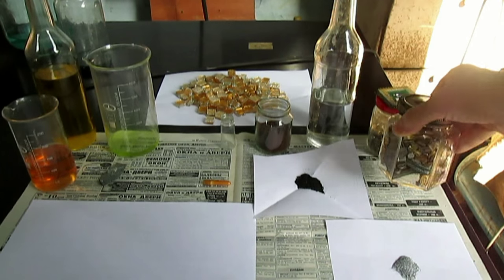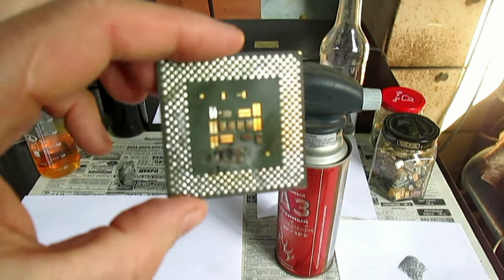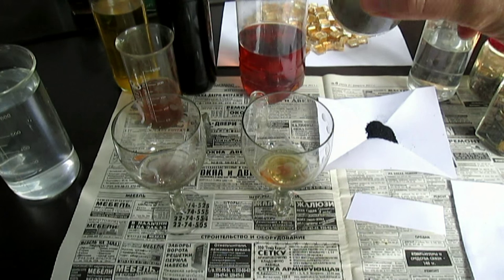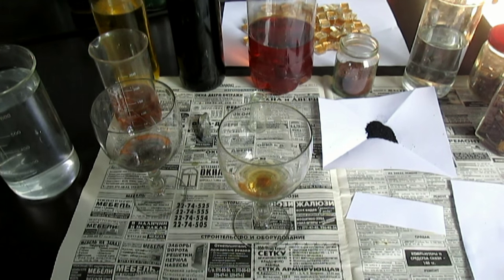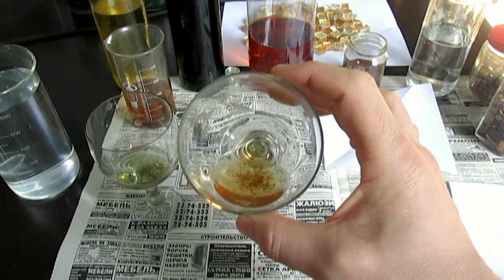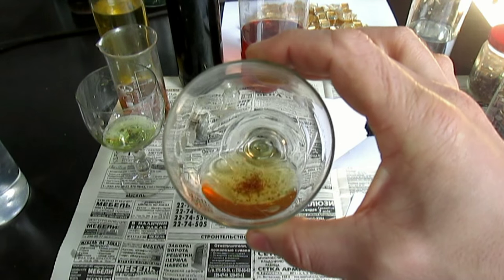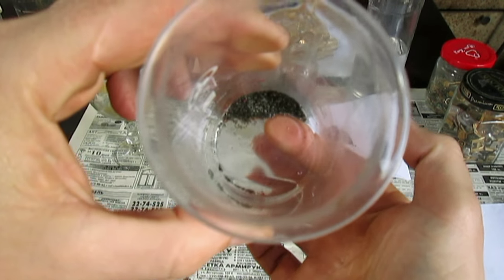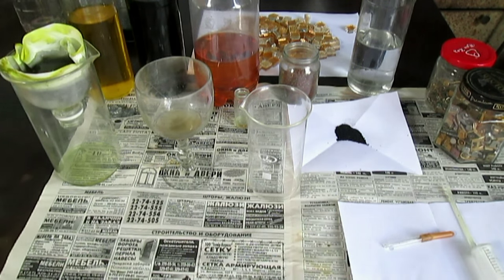Синтез золота - супер вещество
Супер реагент или супер вещество, это как вам угодно я не дал название своему раствору, для всех просто супер вещество. Следующие несколько видео будут демонстрацией этого вещества, которое заменит знаменитый цианид калия и не только по ряду причин. Первое он не токсичен, второе минимум затрат на его изготовление и третье, вещество можно применять при максимальном разбавлении водой. К примеру, один литр супер вещества можно разбавить на 10 тон воды и он будет растворять золото. Вопрос? Во сколько мне обходится одна бутылка чёрно-бордового концентрата? Ответ 500 тенге, в рублях это 100 – 150 рублей и можно 5 тонн обработать породы! Одной бутылки супер вещества, по моим предположениям хватит растворить 500 – 1000 грамм золота, вот почему никакой информации о нём и не будет!
Произведение «Синтез золота - супер вещество» созданное автором по имени Maximov Ro, публикуется на условиях лицензии Creative Commons «Attribution» («Атрибуция») 4.0 Всемирная.Maximov Ro, публикуется на условиях лицензии Creative Commons «Attribution» («Атрибуция») 4.0 Всемирная.